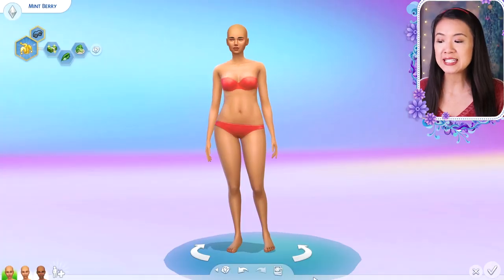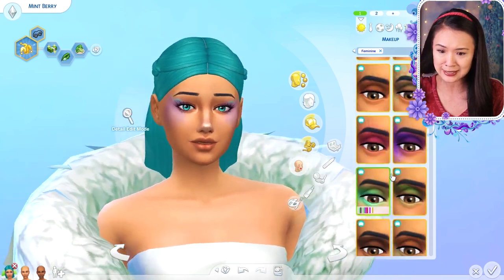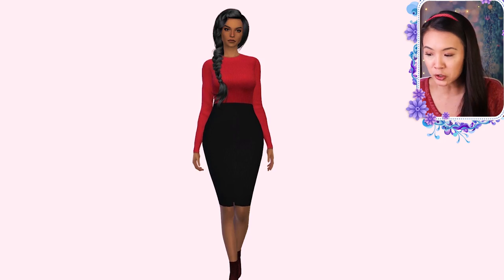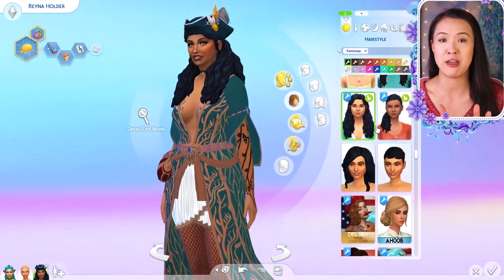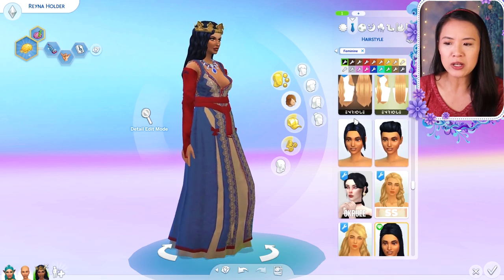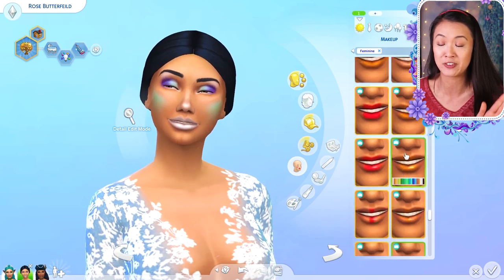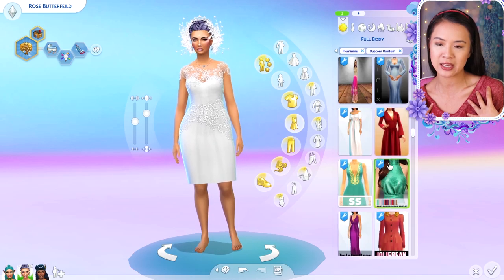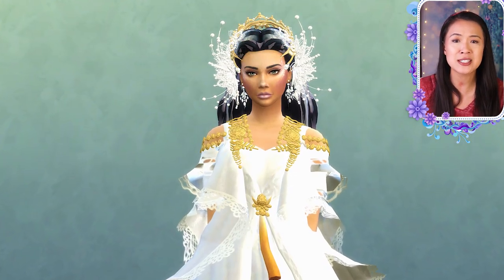COMMONERS BECOME QUEENS (Includes CC Links) | SimSwap Challenge with LexiRooGaming 💕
My first collab with LexiRooGaming! 💕 Watch me turn her non-royal sims into QUEENS! Let me know what you think!
Lexi will be turning Queen Naya, Princess Araminta, and Princess Belle into modern ladies! Be sure to check out her side of the collab on her channel! 👑

💜 Follow Lexi on Twitter!: @LexiRooGaming
💚 Lexi’s Gallery ID: LexiRooGaming

CC Links

Mint Berry Outfit 1

Mint Berry Outfit 2

Reyna Holder Outfit 1

Hat: Not CC, comes with Get Famous

Reyna Holder Outfit 2

Rose Butterfield Outfit 1

Rose Butterfield Outfit 2